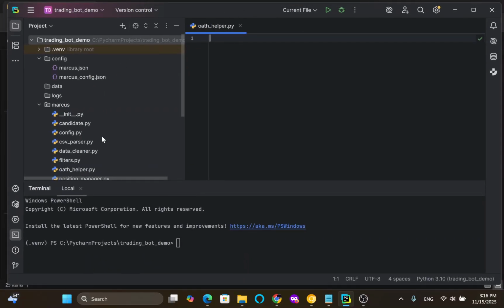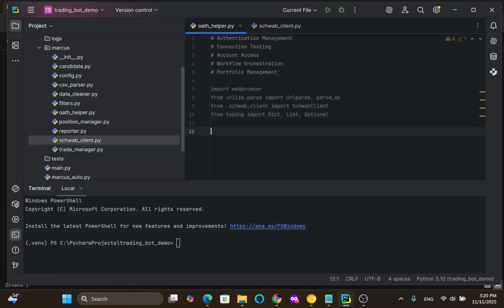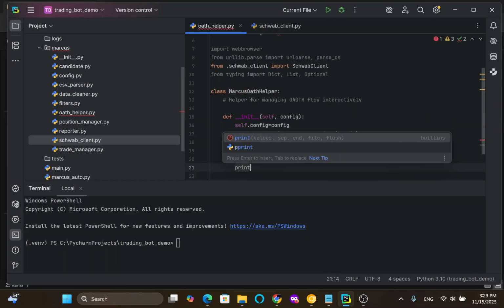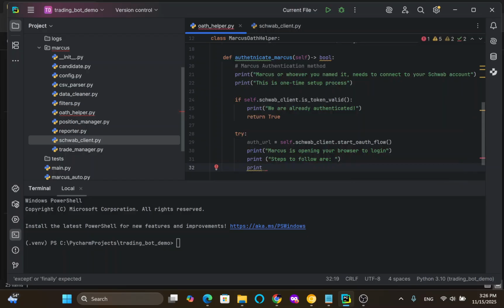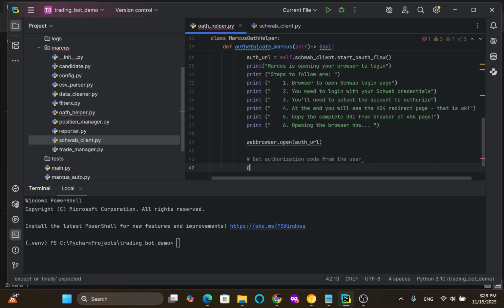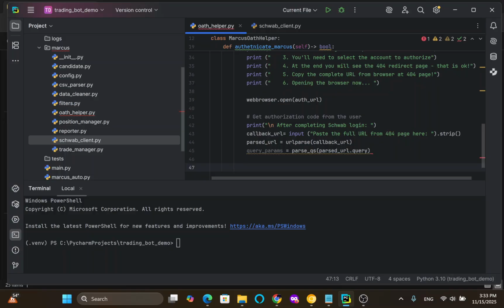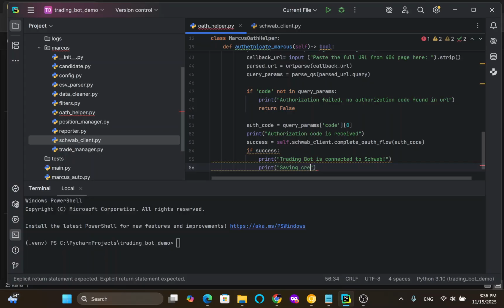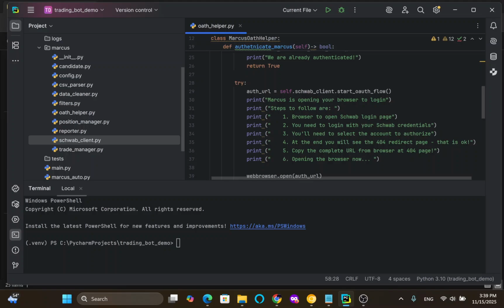Episode 24 Oauth Helper file authenticate marcus method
This video is dedicated to Oath helper file in authentication method: the mechanism whcih is used by Schwab, is implemented for the automated run:  it still makes a need for 1 sec manual job - you will still need to enter credentials to Schwab portal, get authenticated, confirm all questions asked by Schwab, then get a link starting with 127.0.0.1:8000. All this and few more touches - in Episode 24